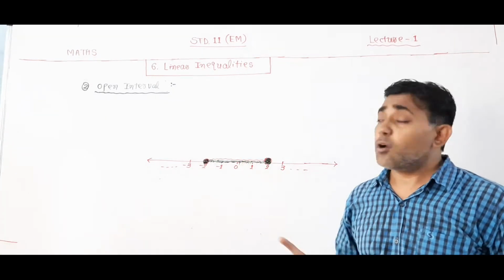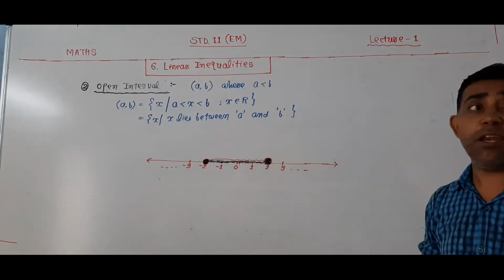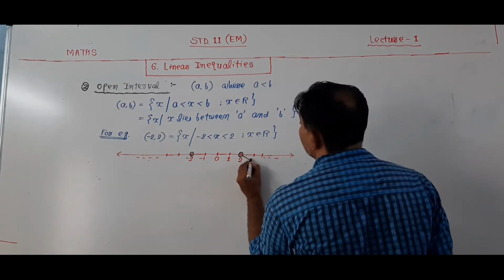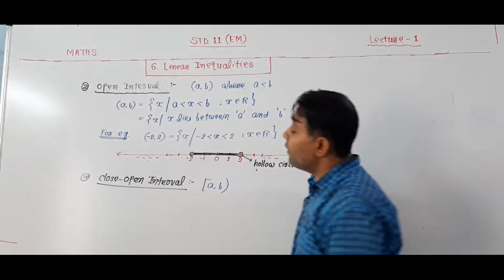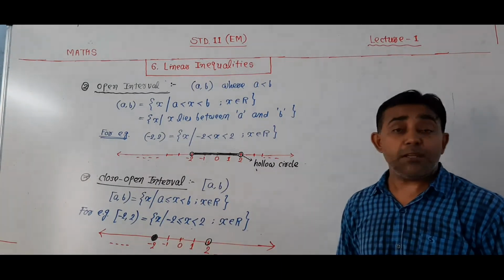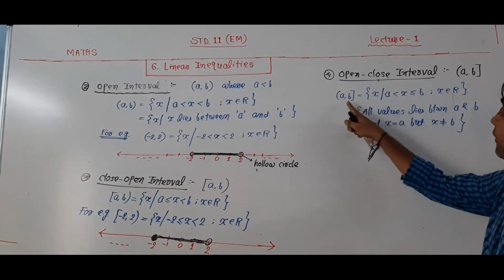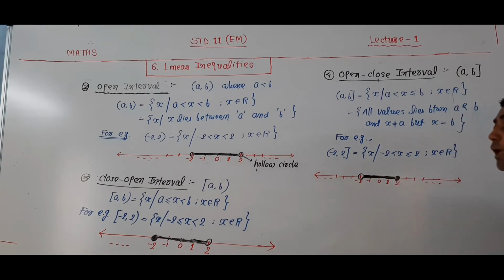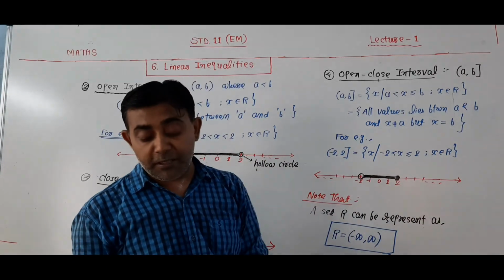Linear inequalities lecture 1 B EM